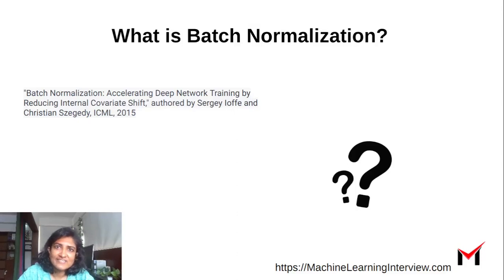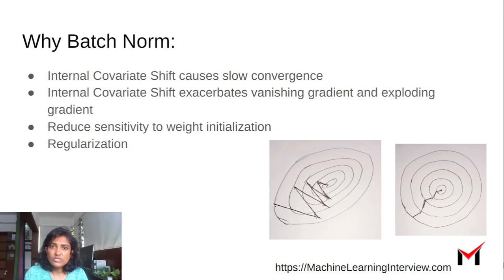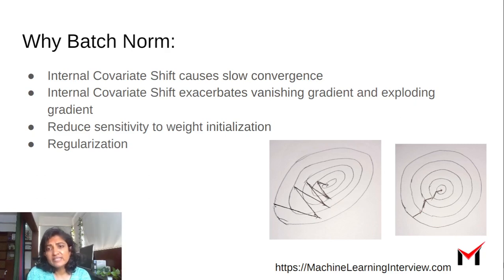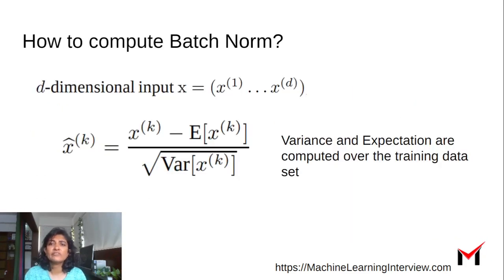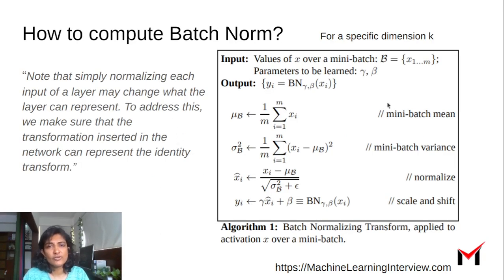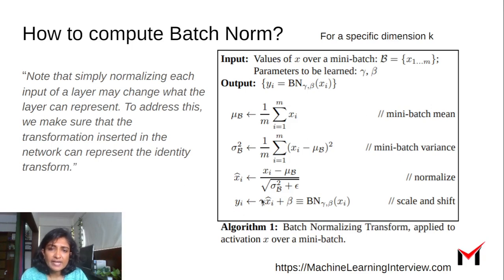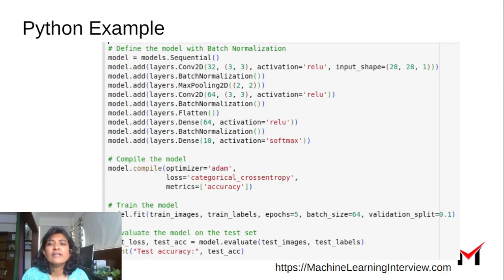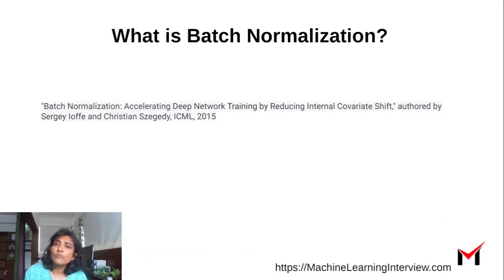Batch Normalization in Deep Neural Networks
This video talks about batch normalization in Deep Neural Networks, why it is required, how the batch norm is computed and a small code example.